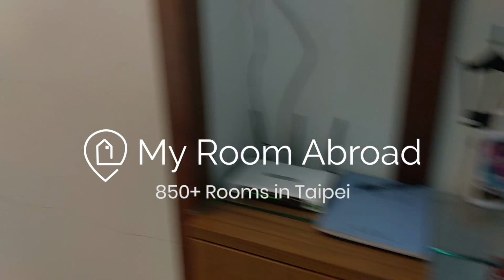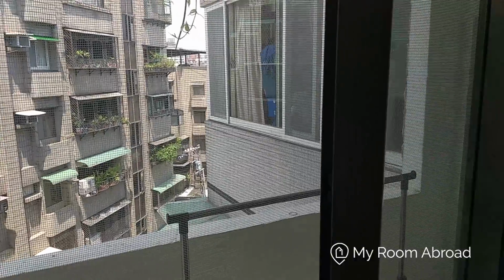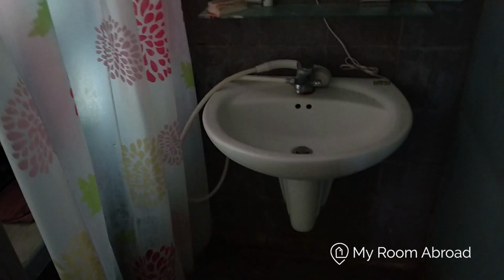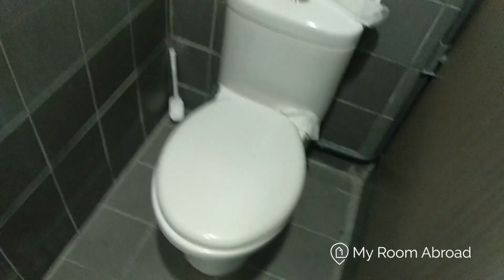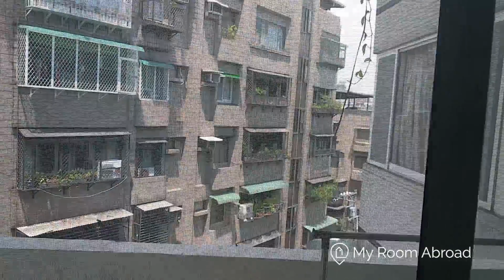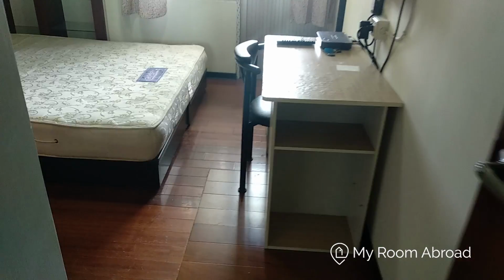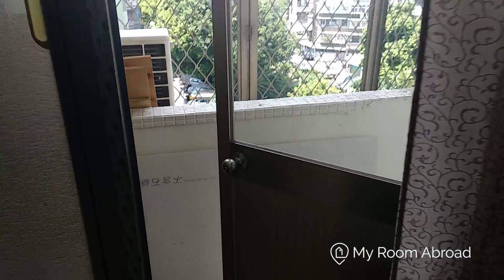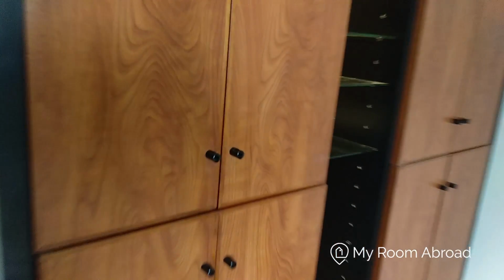761 Yongan Market Elevator Building Rooms 1 & 6 - Monthly rental Taipei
This is a cozy room at a super busy area in Yonghe, and takes only 5 min to walk to MRT station. It is near by NTNU MTC and Tamkang University Da'an campus.

Short-term (less than 1 year) monthly rent will be 9300